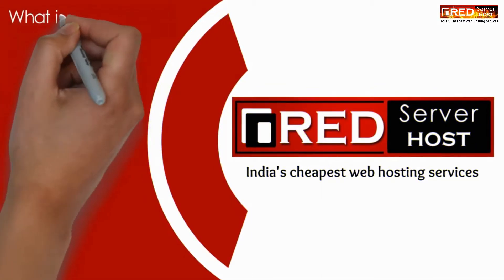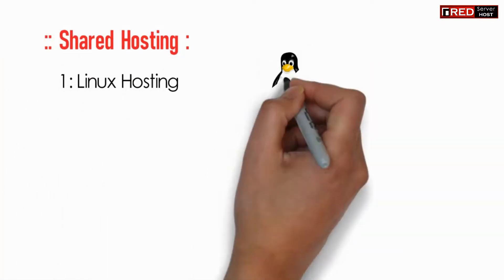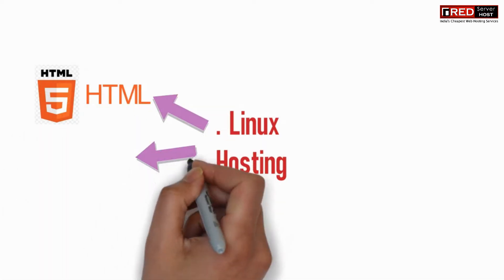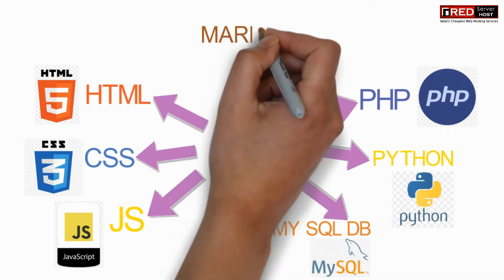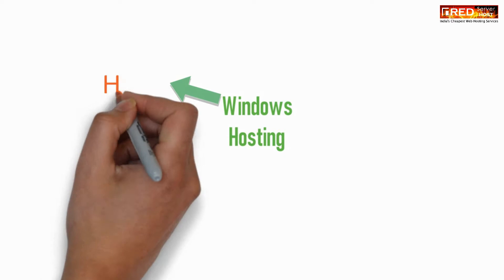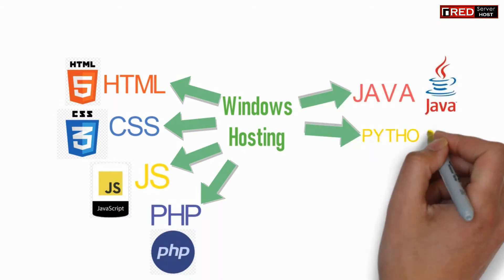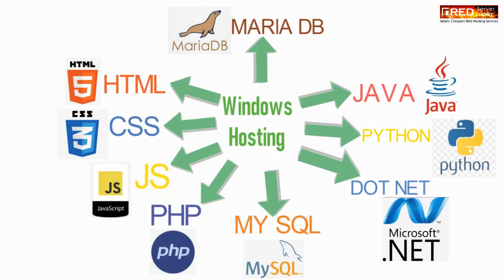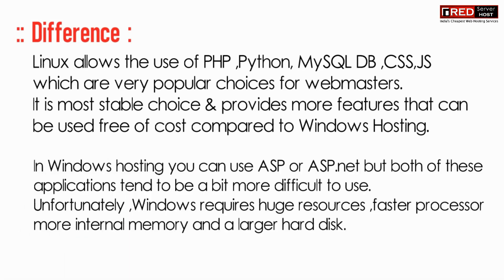Difference between Window and Linux hosting [EXPLAINED]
If you've already decided you need a hosting account, you might get slipped up when you get asked, "Linux or Windows?" Fortunately, there isn't a big difference between them and either type of account works for most customers.

To make sure you do get the right type of account, though, you should choose the type of hosting account you want based on how you're building your site.

The main reason is that Linux hosting is open source, due to which it is quite cheap. For Windows hosting, the hosting owner has to buy a license. Because of which it is quite expensive.

You can purchase Linux hosting if you are using open source programming language to develop a website and windows hosting is being used for generally ASP(Net).